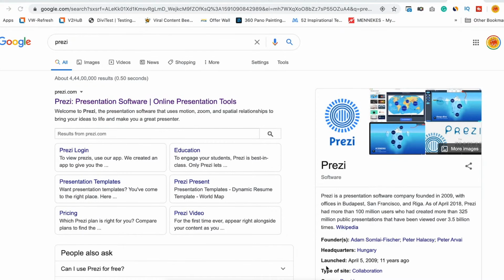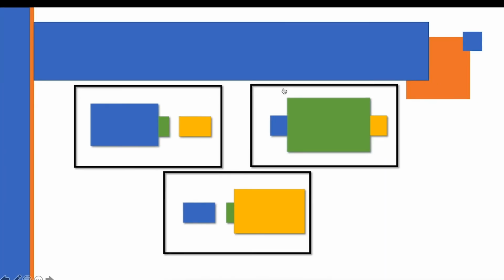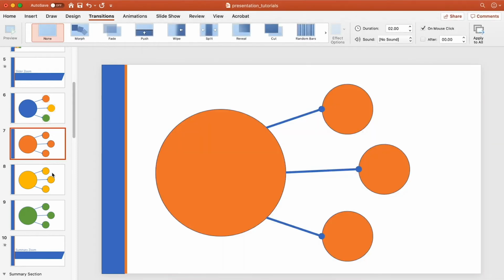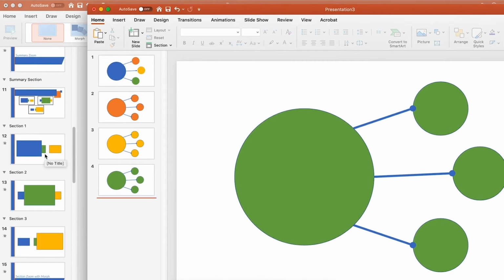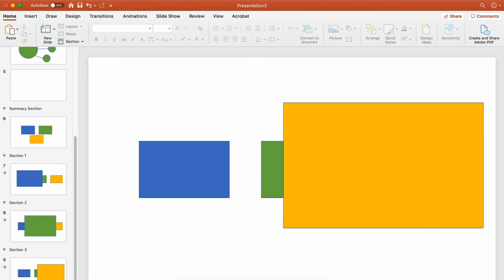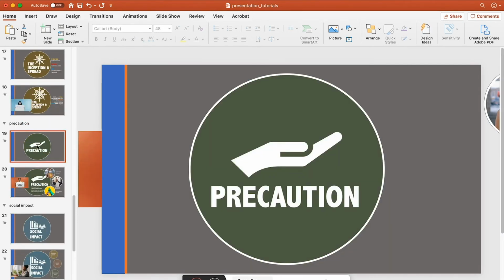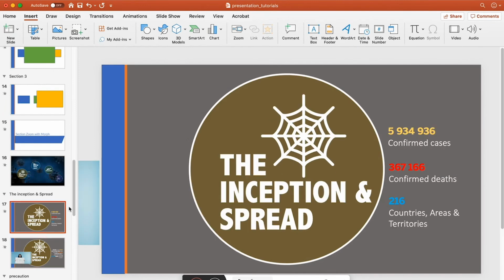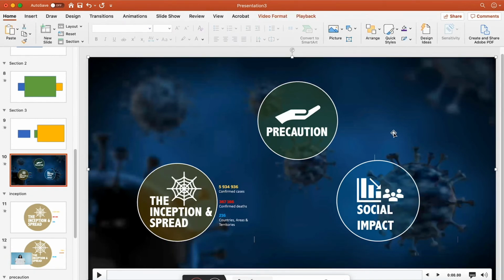LIVE : How to create Prezi Style powerpoint presentation? Best Prezi presentation in Powerpoint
In this video, you will learn how to create a Prezi Style Presentation with Microsoft Powerpoint using  Zoom tools. I will also cover a wonderful Transition Morph with which you can create awesome Animations without actually doing anything.

We will learn Prezi Style Presentation with :

a) Section Zoom
b) Summary Zoom &
c) Slide Zoom

We will also create a fantastic Live presentation using a collaboration of all these tools in a Live project regarding Corona Virus, its inception, spread, impact in our social life, and what are the precautionary measures ONLY using Powerpoint and Section Zoom, Summary Zoom, Slide Zoom, and Morph Transition.

Please note all the videos and images used in the presentation are obtained

Get your YouTube channel up and running with the help of TubeBuddy

If you want to Promote your channel & get it monetized fast with the trusted vendor!